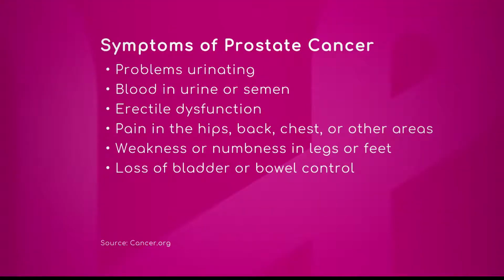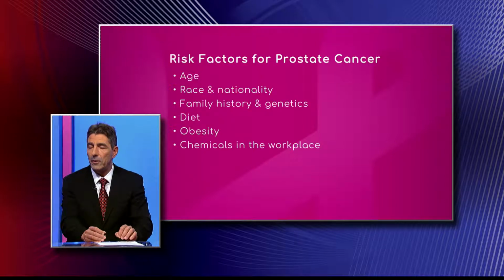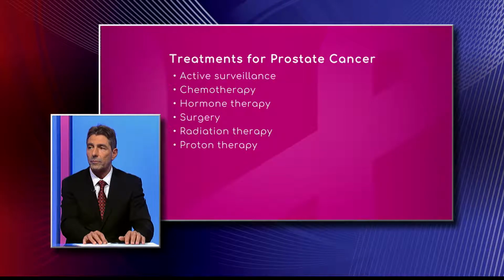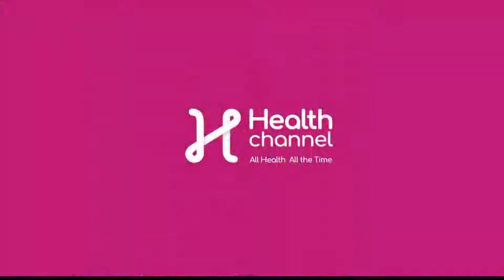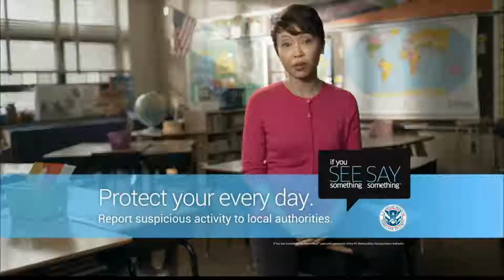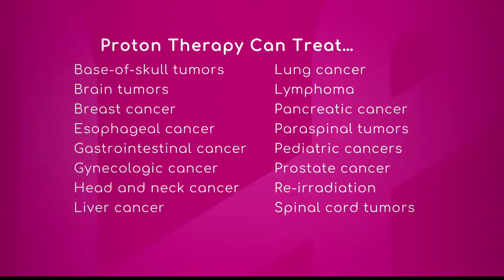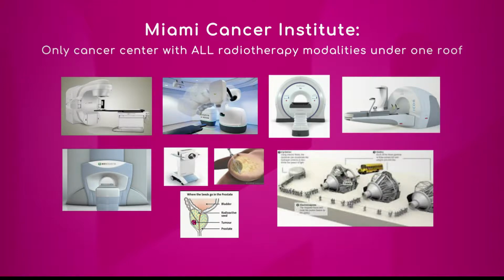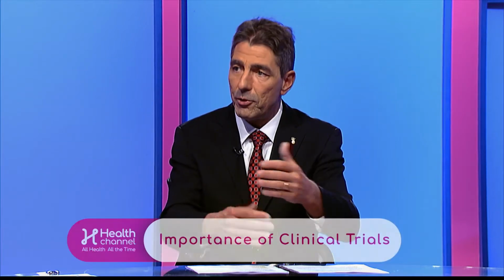The Health Channel (Cancer)